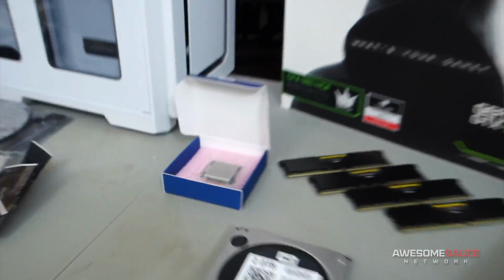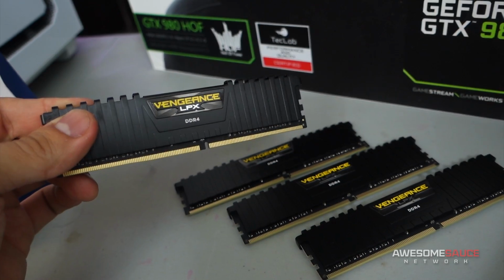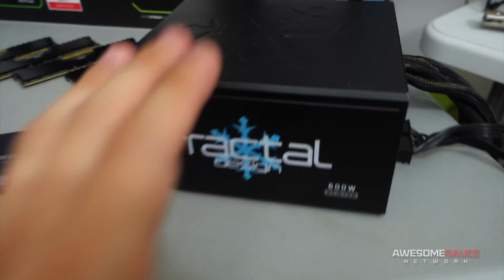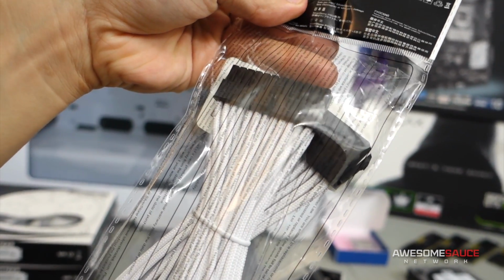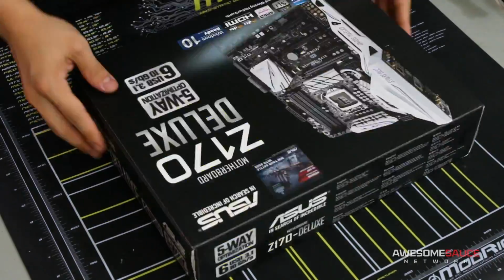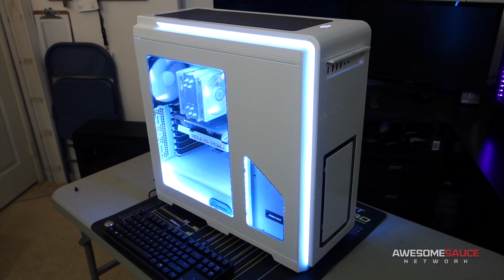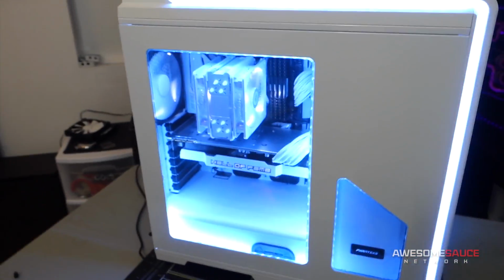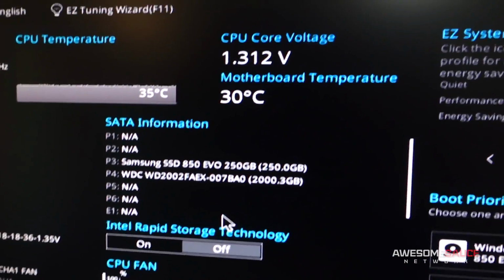The White Build!!!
[G2A Goldmine]

**The Parts**

Phanteks Enthoo Luxe White
Phanteks 140mm White LED Fan
Phanteks 2M Multi-Color LED Strip
Intel Core i5 6600K
Asus Z170-Deluxe
Corsair Vengeance LPX 4x4GB 3200
Galax GTX 980 HOF
Enermax ETS-T40 Fit White Cluster
Samsung 850 EVO 250GB
WD Black 2TB
Fractal Design Newton 600W
Silverstone White Extensions

✉ SEND FAN MAIL TO:
Bitwit